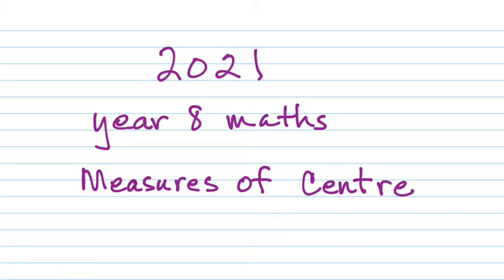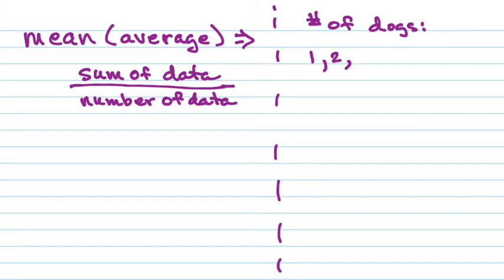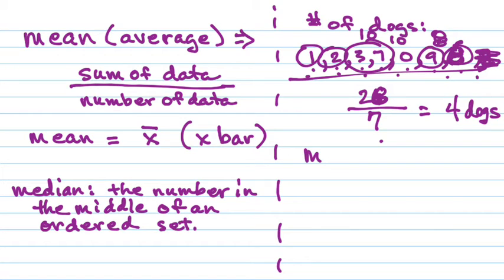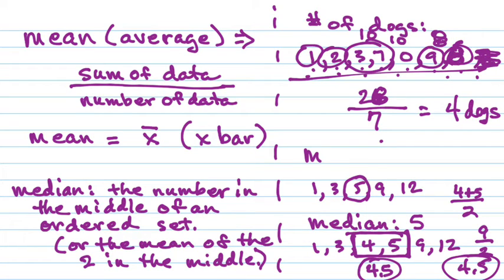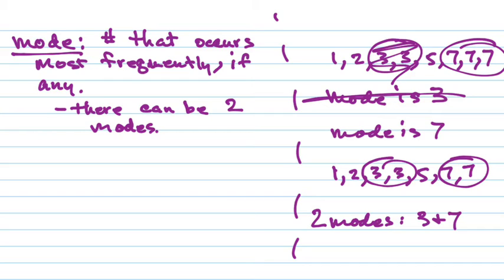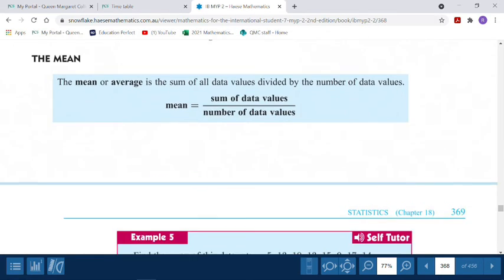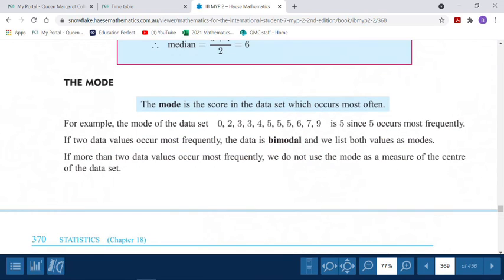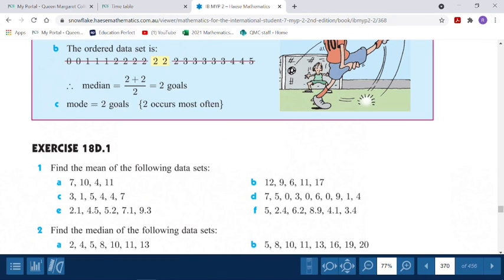2021 year 8 maths-measures of centre